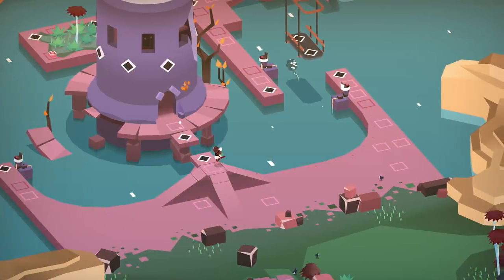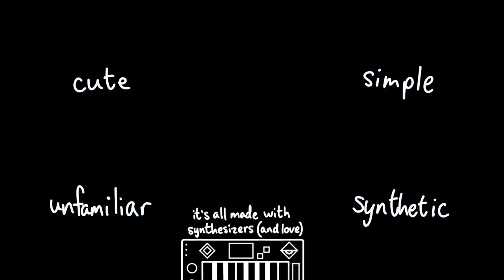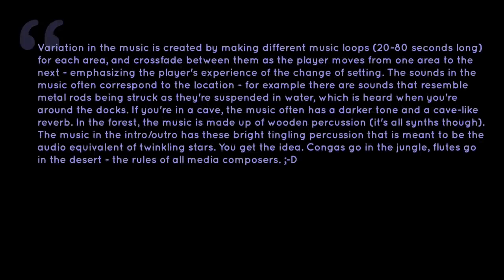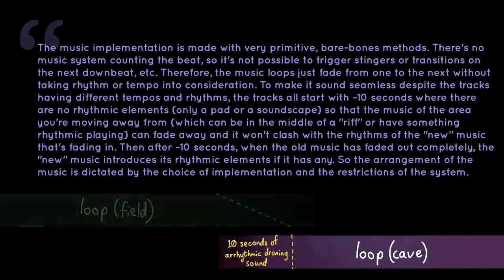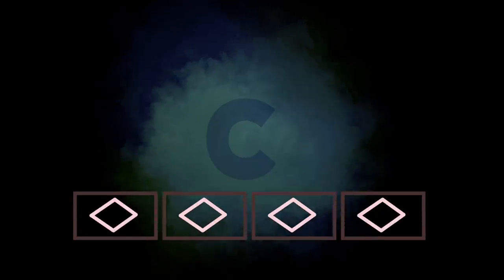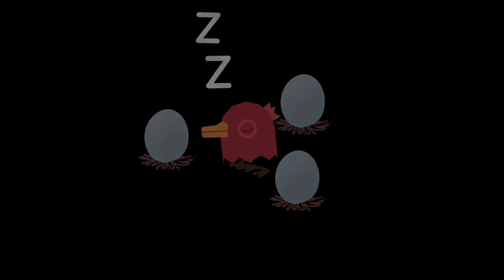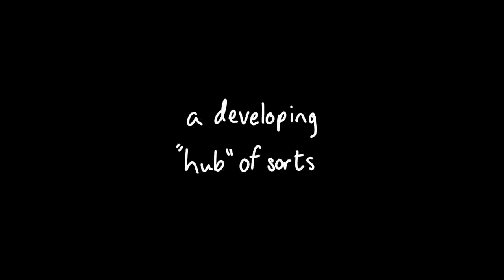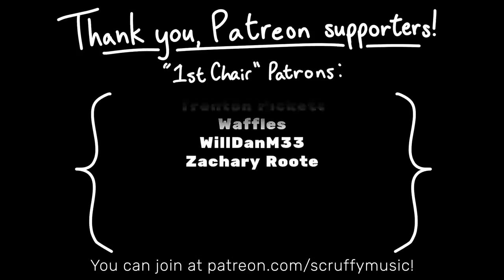The Elegant Audio Solutions of Pan-Pan (with Help from Simon Viklund)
(provided by Might & Delight, concurrent with this video)

In this video, I talk about the indy game Pan-Pan and its elegant approach to a simple, rich, and adaptive soundtrack, with major help from the game's composer/sound designer, Simon Viklund!

And don't fret if you haven't played: this video does not contain spoilers for Pan-Pan or any solutions to its various puzzles. Though I do hope it gets you interested in trying it out!

{ ? I ♥ }